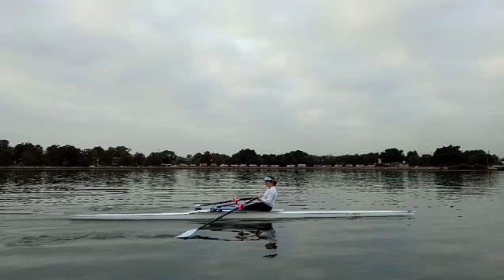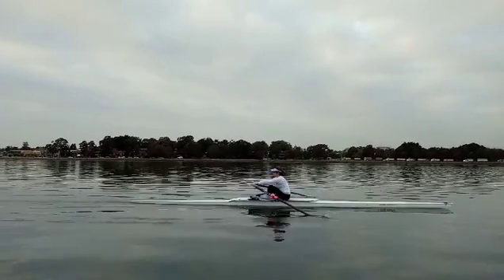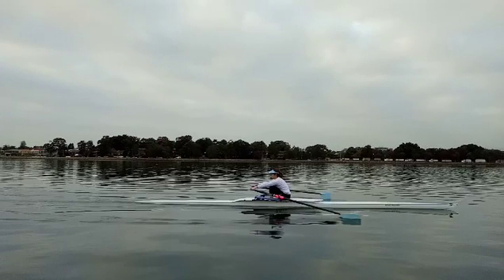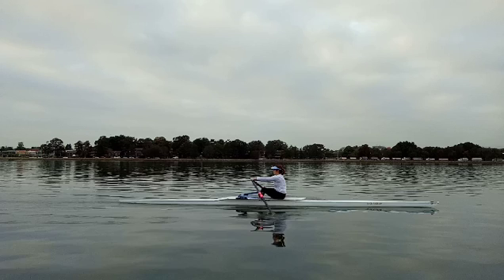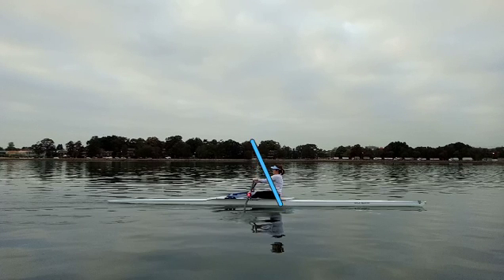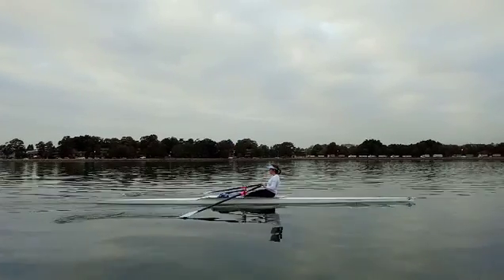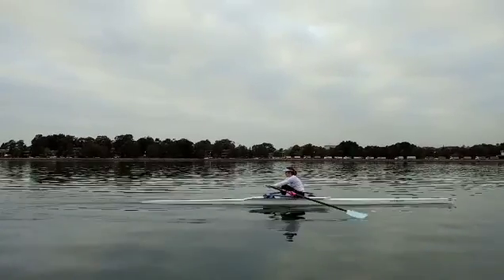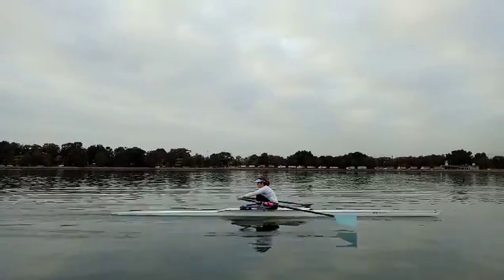Julie-Anne sculling Sept 18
Sculling